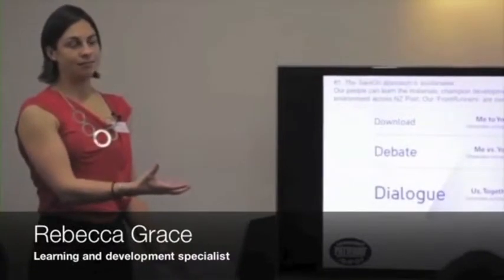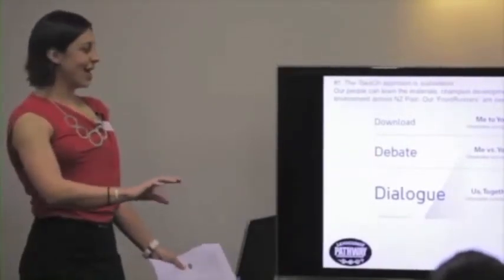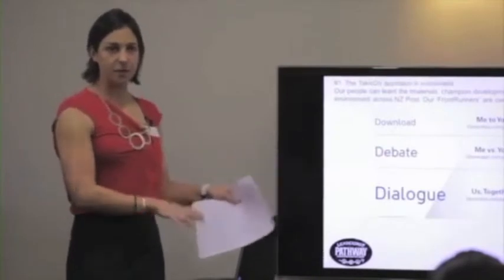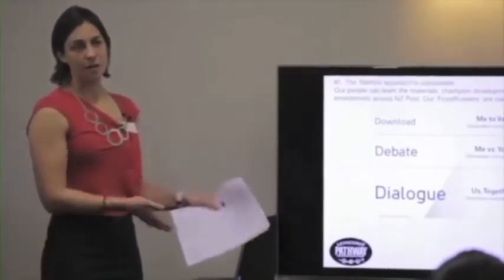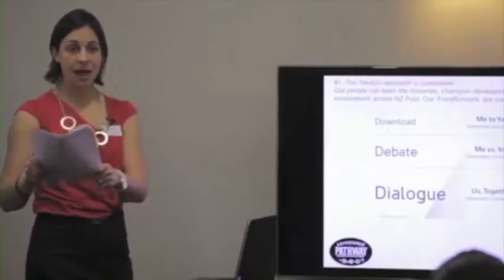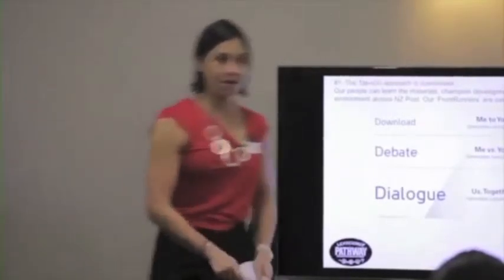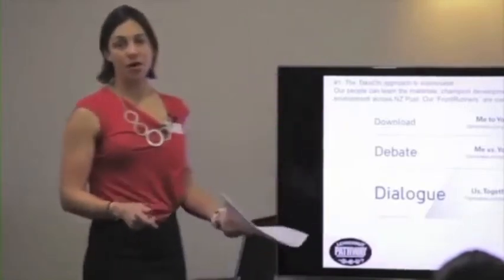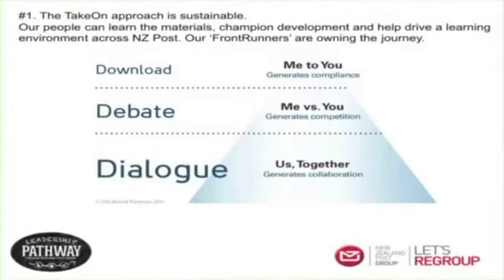NZ Post - Part Three Where the Magic Occurs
NZ Post 3